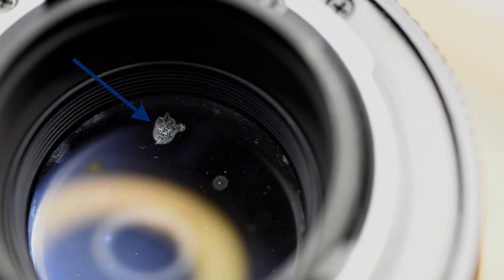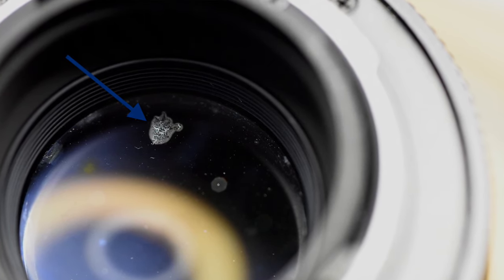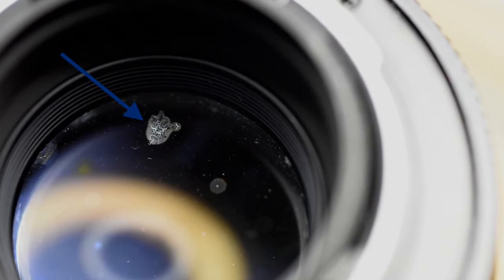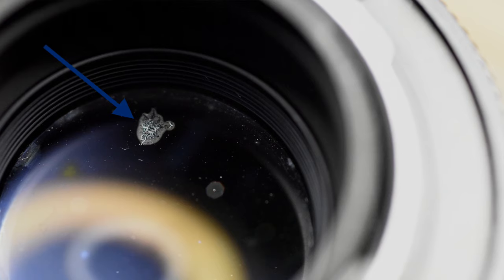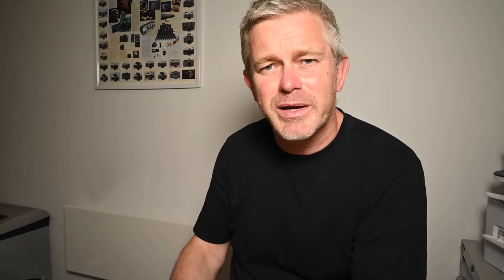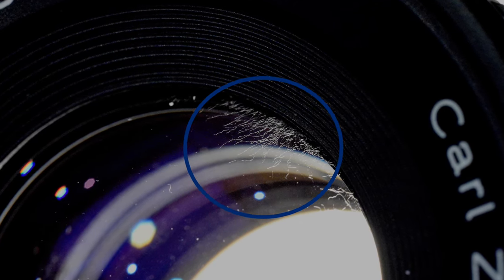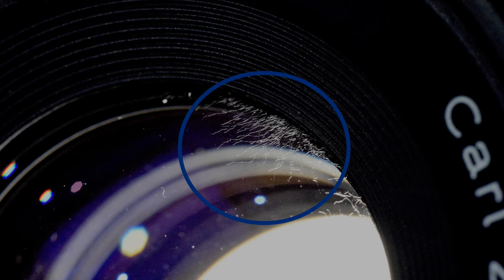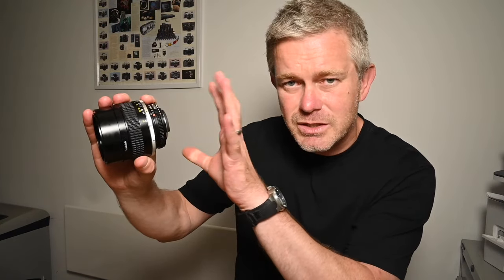Fungus in cameras and lenses. What is it and how to avoid.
Fungus decimates the value of equipment, whether it be Hasselblad, Nikon, Canon, Leica, Sony, Fuji, Bronica, Mamiya, Olympus etc. All users of film and digital cameras and lenses MUST store equipment appropriately.

This video explains how to spot it and how to avoid;

0:00 Introduction
0:34 What is fungus
1:45 How to spot fungus
4:18 How to avoid fungus

Jonathan Harris - Worldwide Camera Exchange Ltd